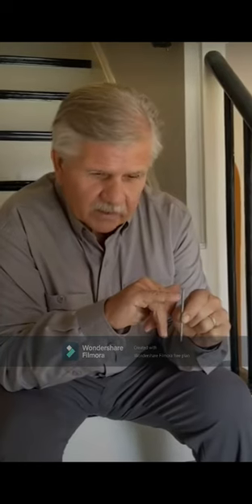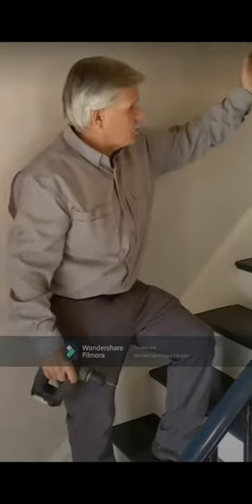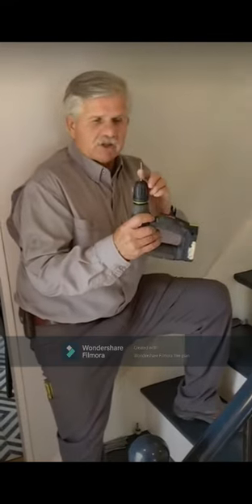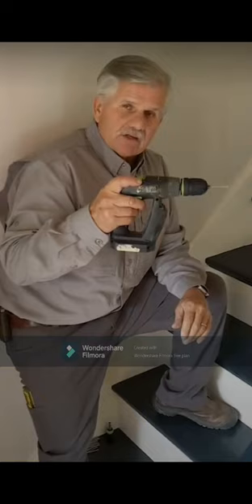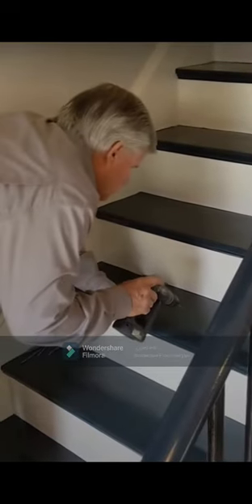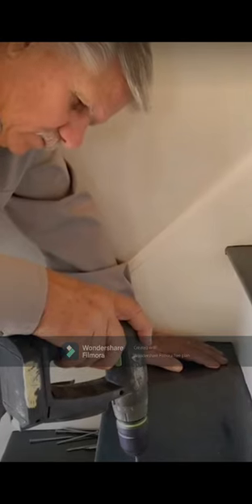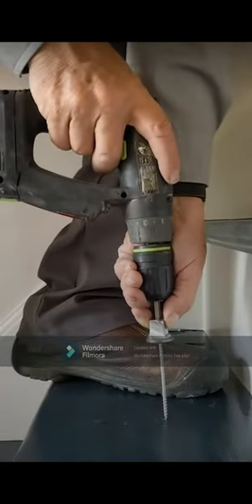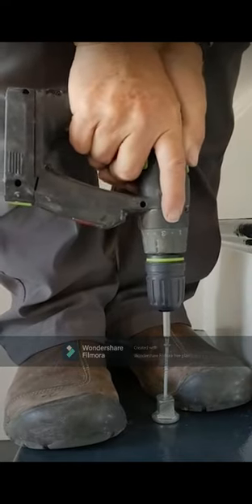This Old House Squeaky Stairs